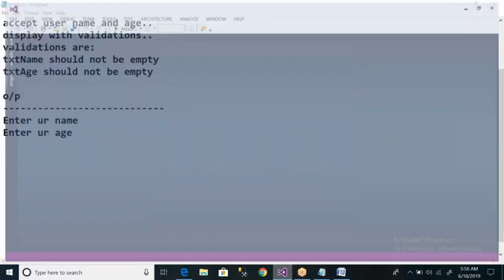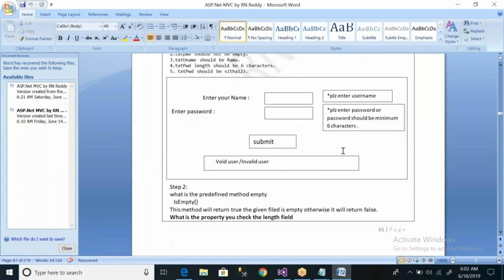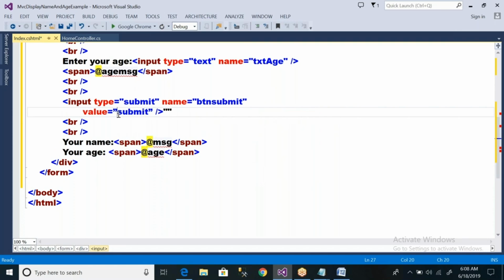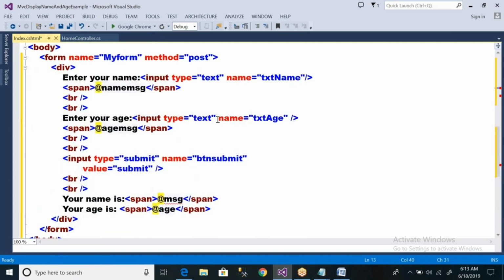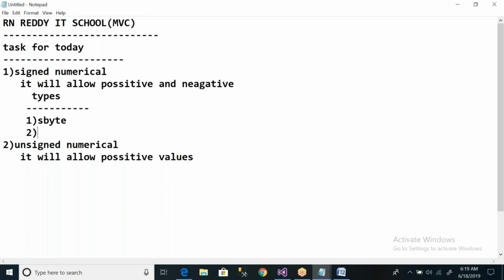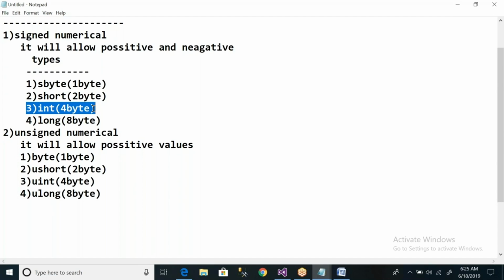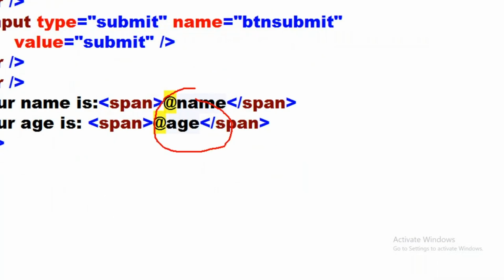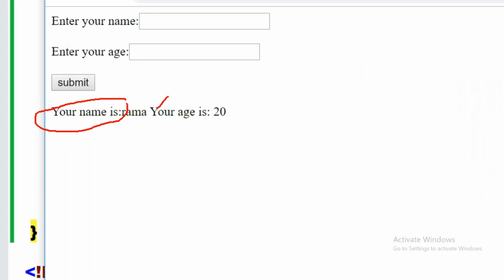MVC FAQs#55Write a MVC program to accept user name and age display with validation?